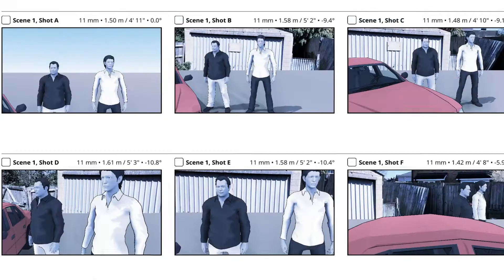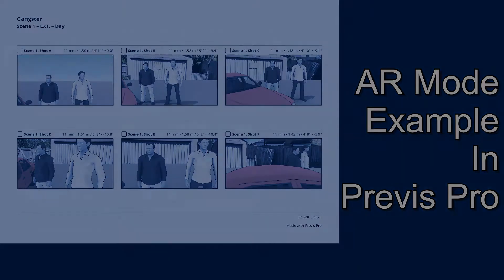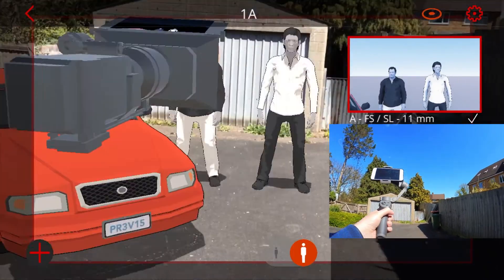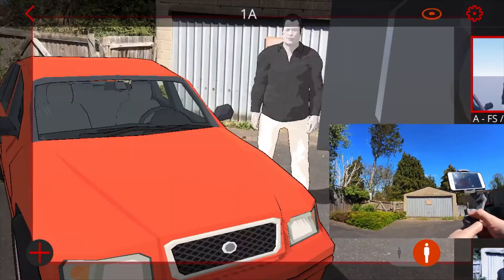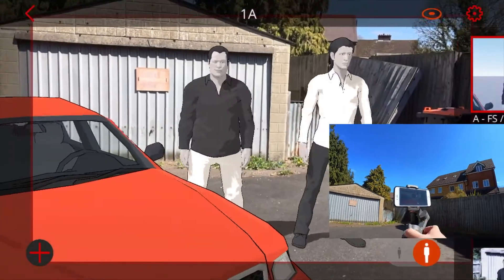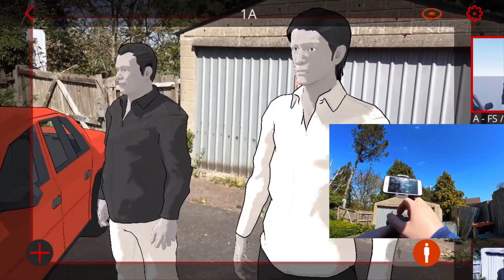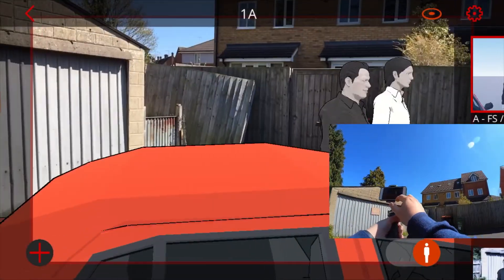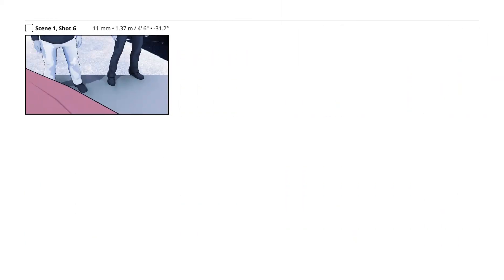AR Mode in Previs Pro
In this video I demonstrate the Augmented Reality (AR) within Previs Pro. This is very useful and enables you to go into a location and set up for storyboarding.

Previs Pro is a storyboard app which allows you to visualise your short film (or for me YouTube videos). I'm reviewing the free version only in this review. I'll do another review for the paid version. @previs pro